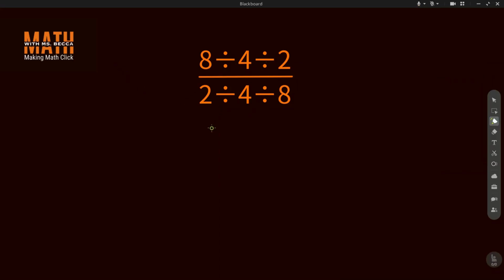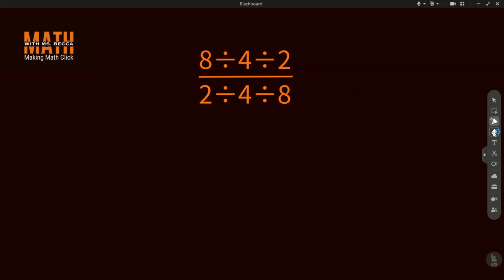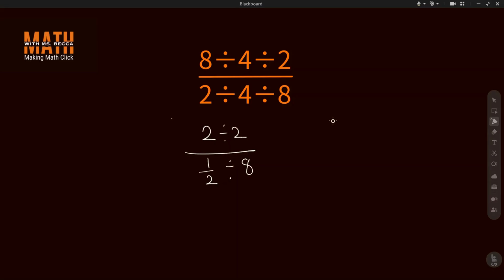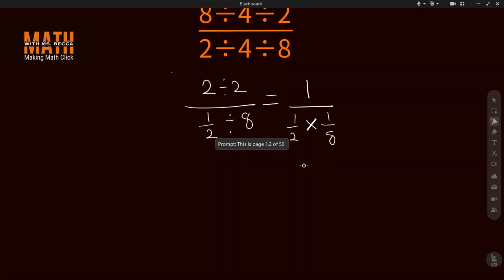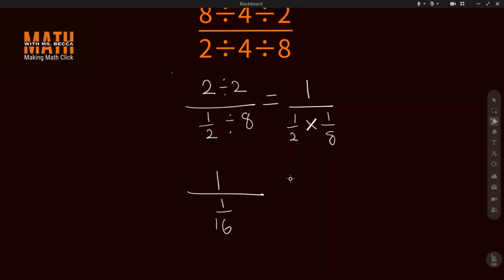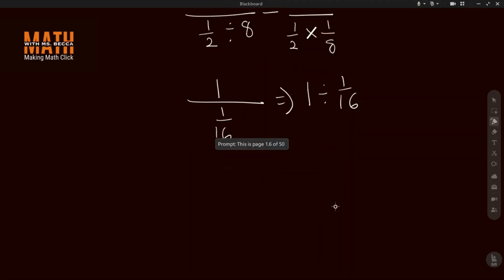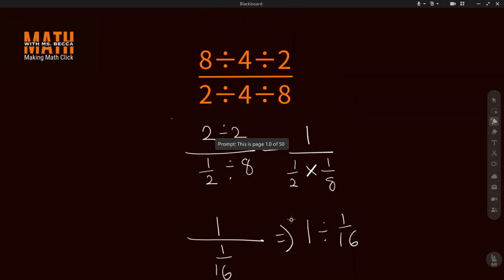The Trick to Solving 8 ÷ 4 ÷ 2 Revealed!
Most Kids Get This Math Problem Wrong!

Can You Solve This PEMDAS Puzzle? Try Solving This Tricky Math Expression!

What’s the right way to solve math problems with multiple operations? Let’s break it down together!

In this video, I’ll guide you step-by-step through the Order of Operations using the PEMDAS rule. You’ll see exactly how to apply it to avoid common mistakes and get the right answer every time.

Whether you’re brand new to this or just need a refresher, this tutorial will help you turn confusing expressions into simple, solvable math.

Perfect for students, parents, and anyone brushing up on their skills.